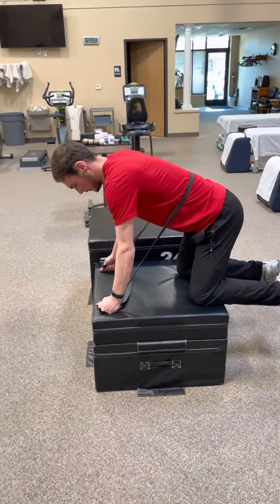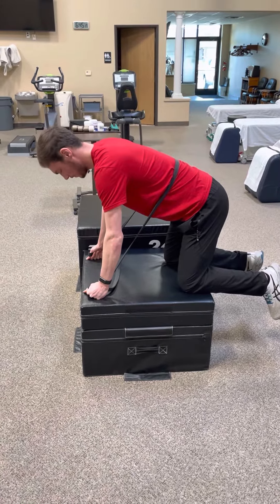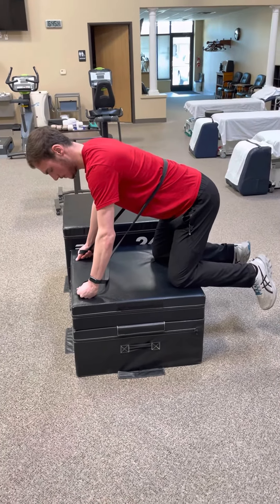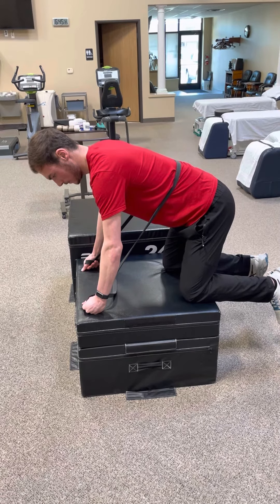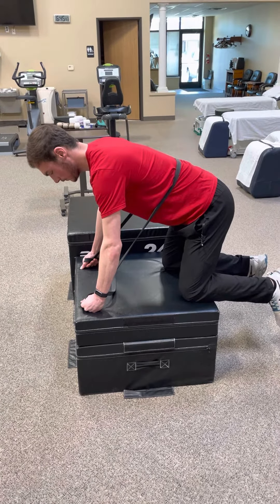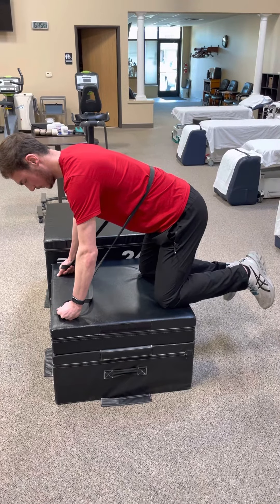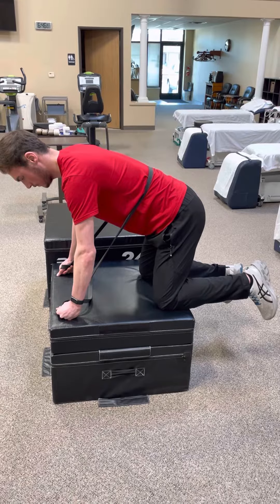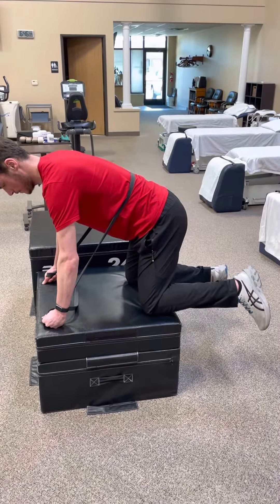Beginner core stability w hip mobility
Hold hip rotation for 5 sec x 20